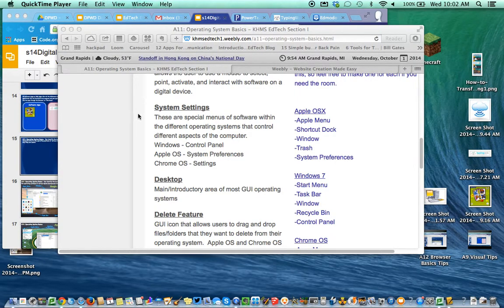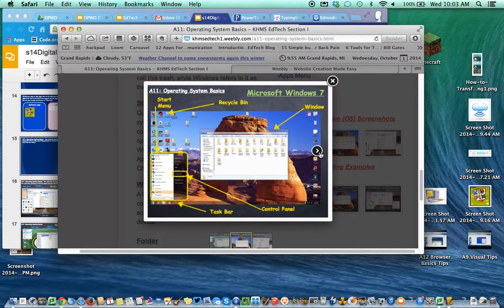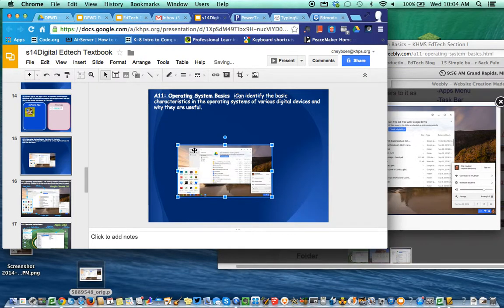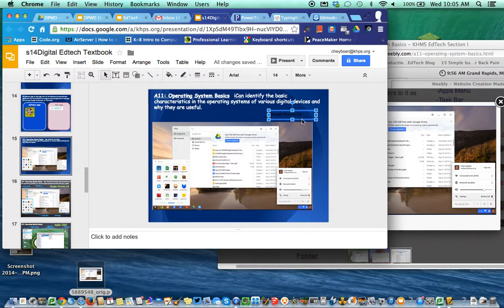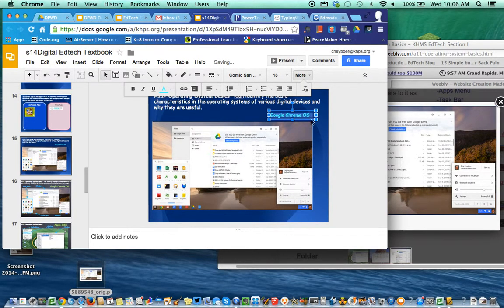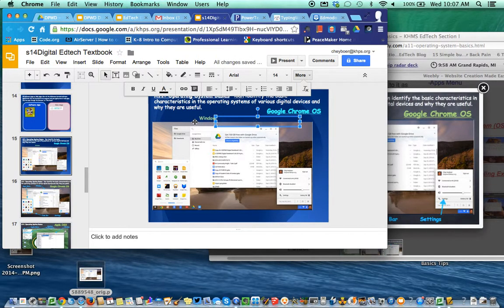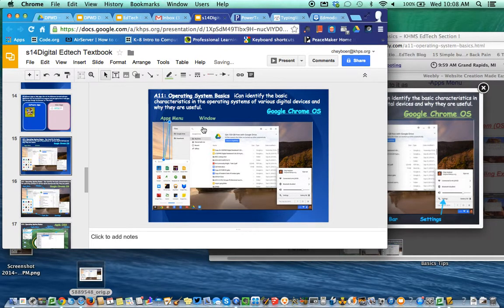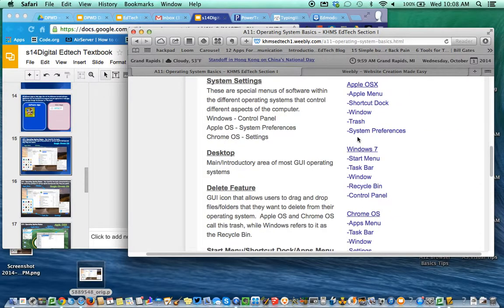A11 Operating System Basics: VIsual Tips